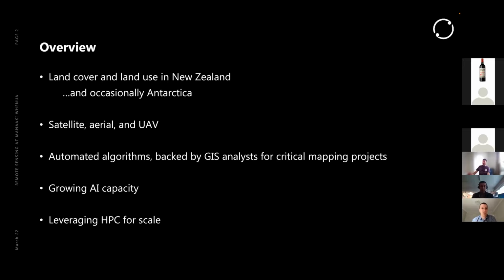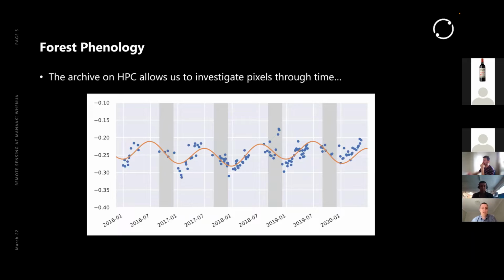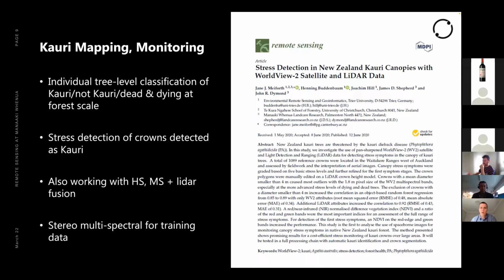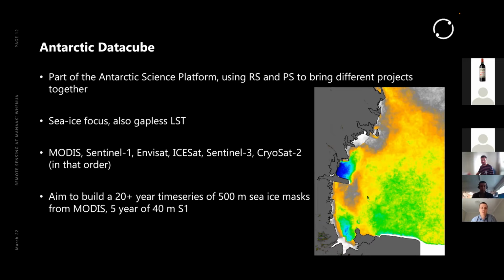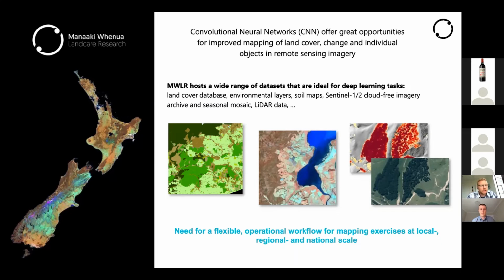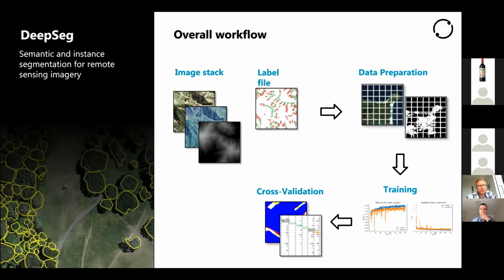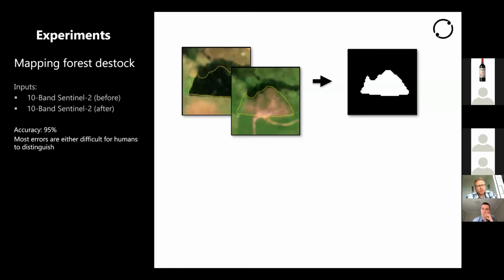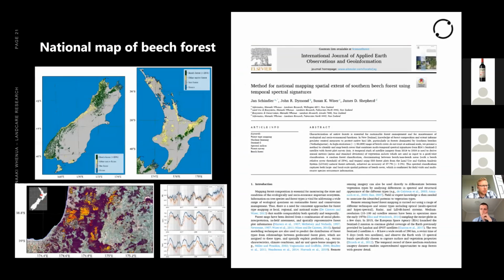Jan Schindler, Ben Jolly - Remote sensing research at Manaaki Whenua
This presentation was given at the Remote Sensing Workshop NZ, hosted by Measurement Standards Laboratory of New Zealand on 4 March 2022.

The presenters are Jan Schindler and Ben Jolly of Manaaki Whenua.